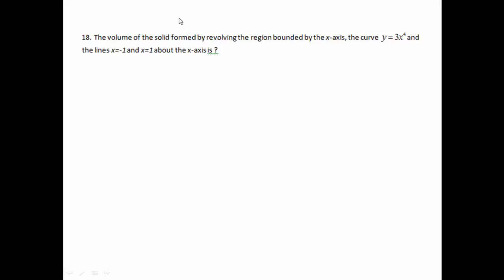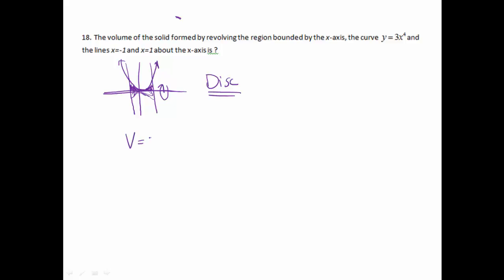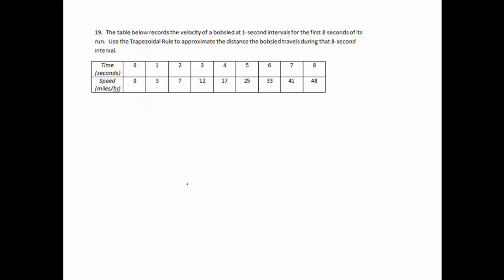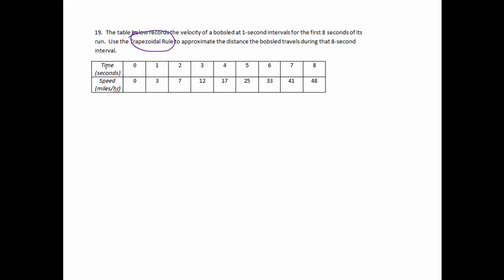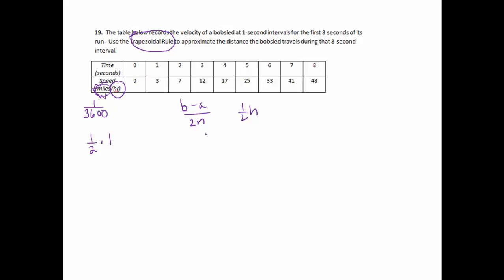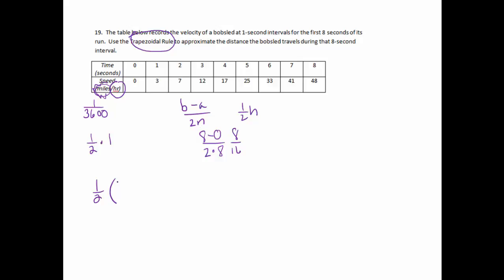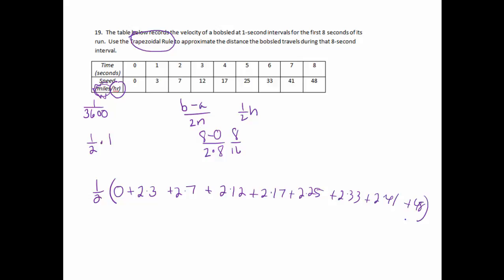ch. 9 practice test review #18-19